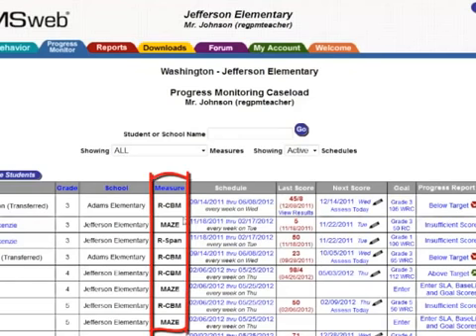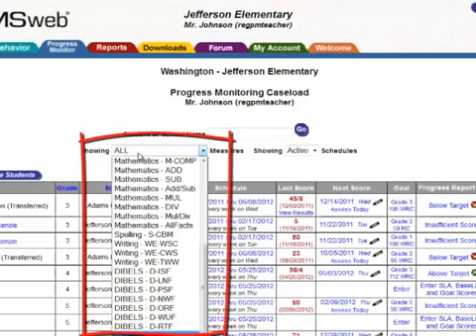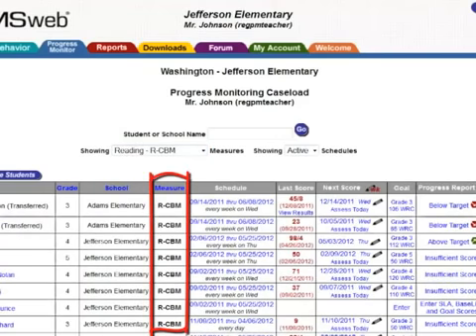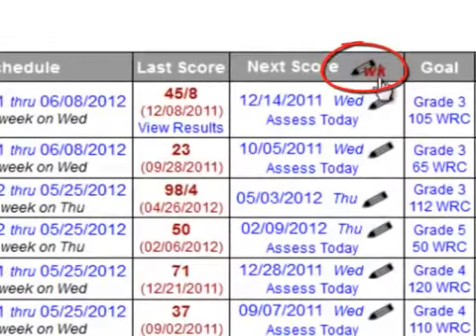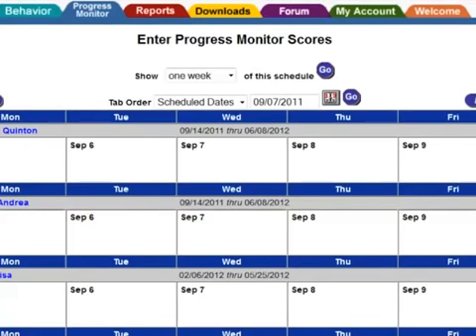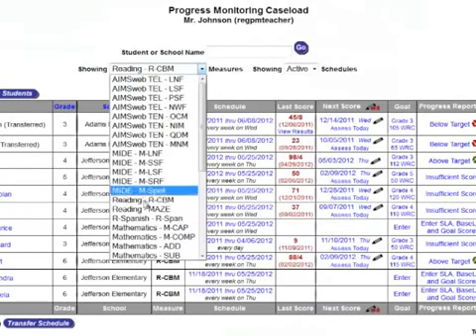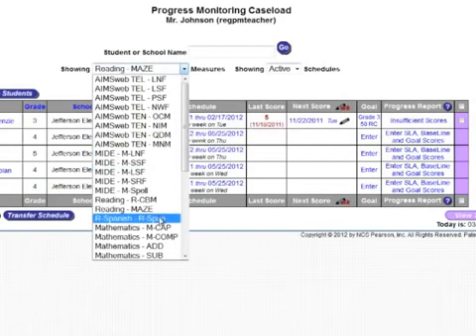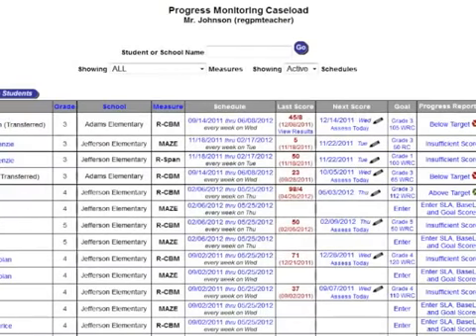AIMSweb CAT Tip Entering Progress Monitor Data for Multiple Students on Same Screen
Lisa Langell, AIMSweb National Training Manager, walks you through a brief tutorial on how to enter Progress Monitor data for multiple students on the same screen. If you find this video helpful, please share with your peers!